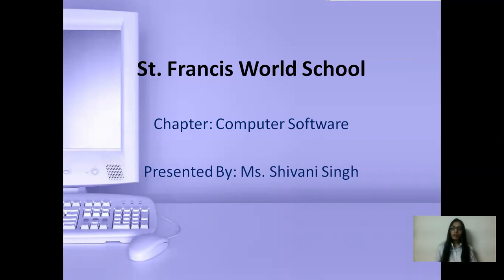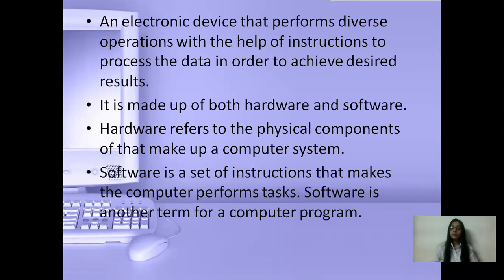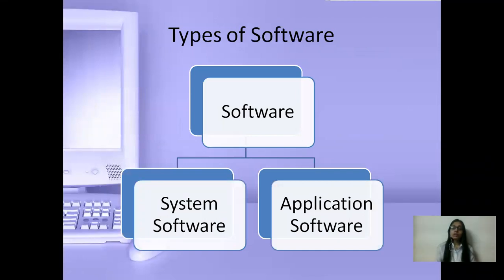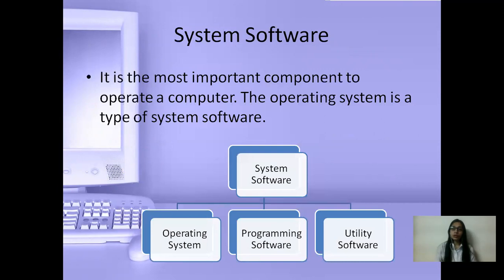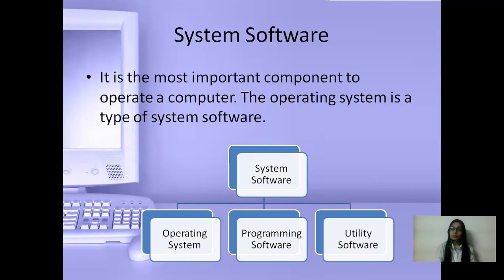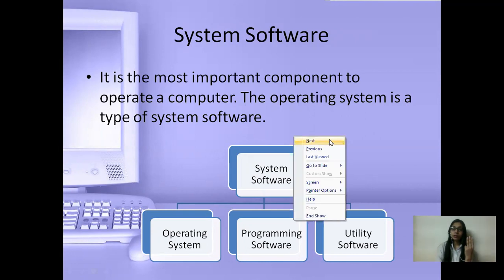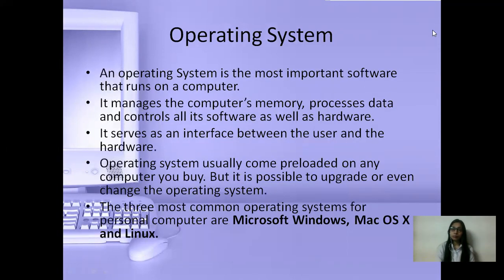Class 6 Computer Software Part 1